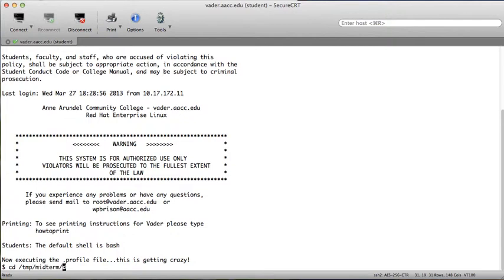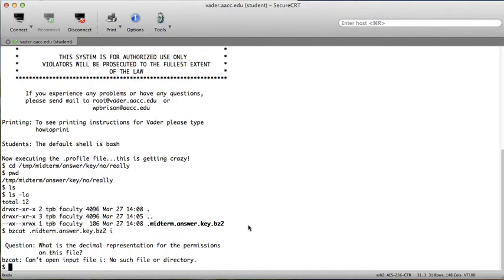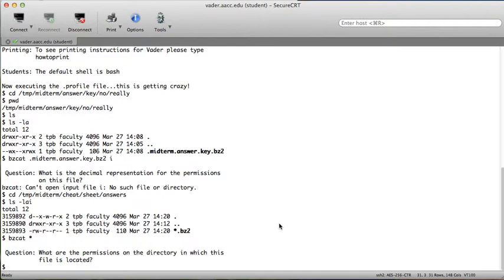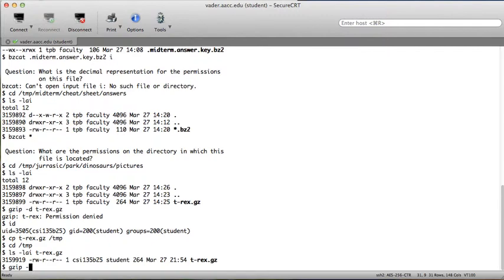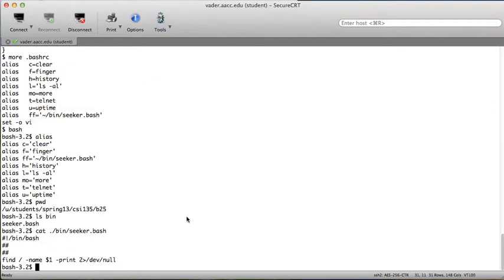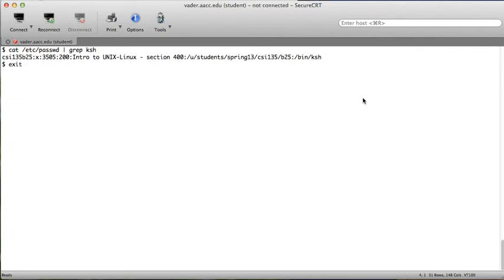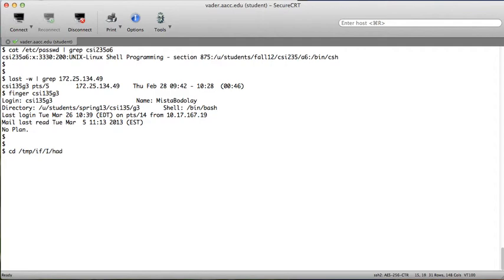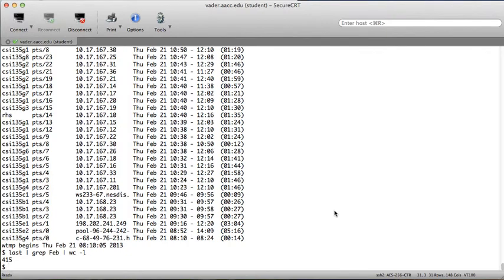CSI 135 Midterm Exam Video Solution Review (10 vader.aacc.edu questions)